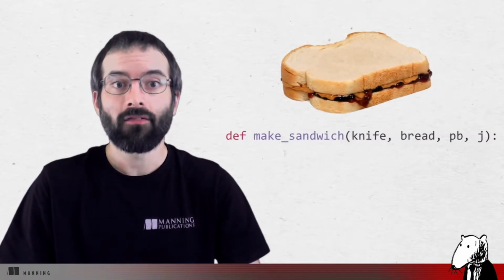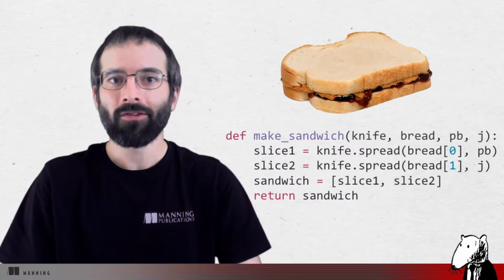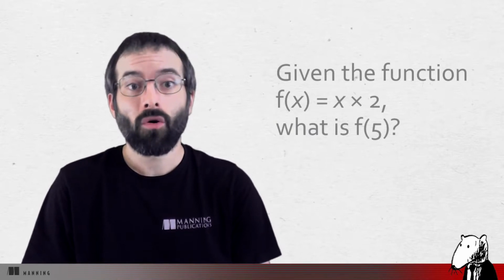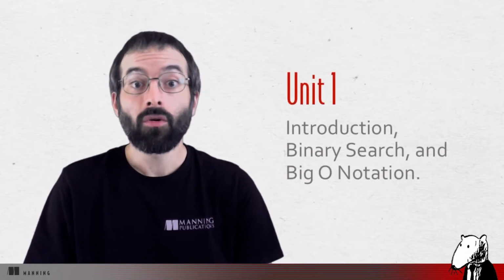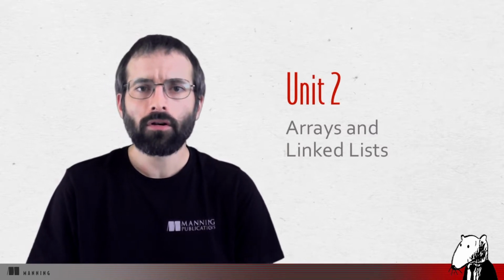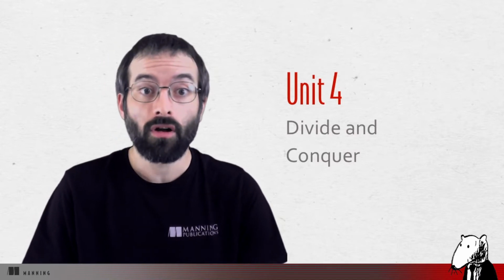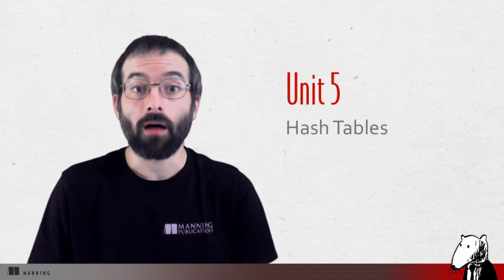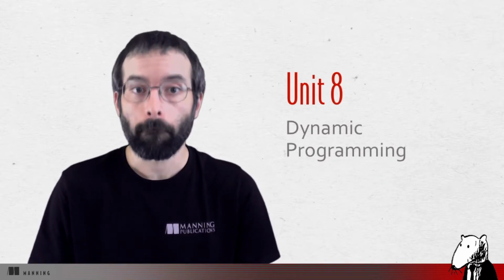Intro to Algorithms in Motion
Algorithms in Motion is an amazing video course that teaches you common computer science algorithms.

If you want all the latest news coming out of Manning Publications, including exclusive deals on all our products, sign up for our mailing list